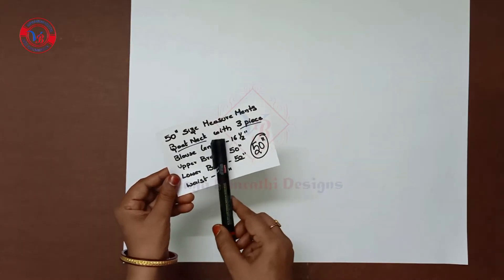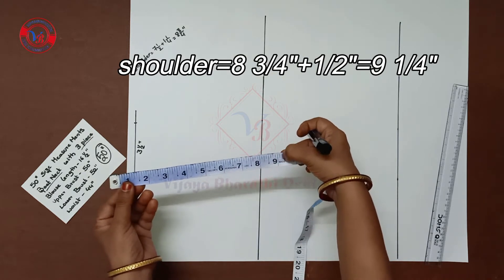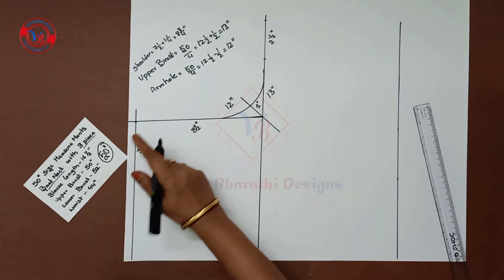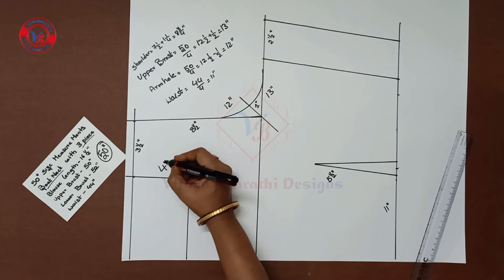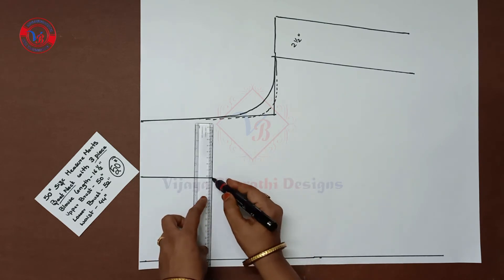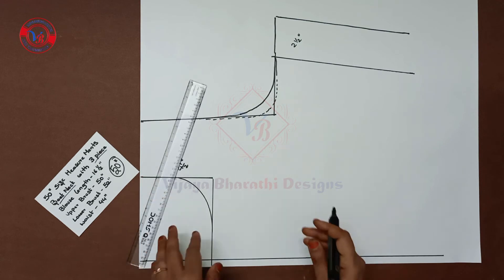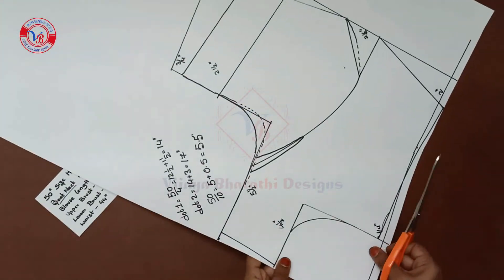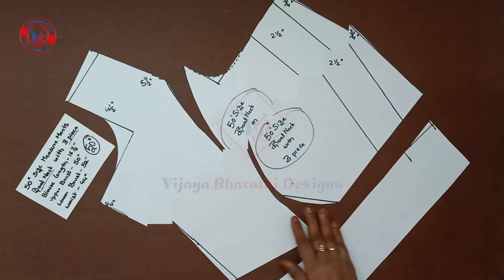50"size boat neck three piece/semi princess cut blouse cutting for beginners step by step in telugu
50"size boat neck 3 tucks with belt blouse cutting in telugu for beginners with measurements

50"size blouse7"inch sleeve cutting measurements.. are...
        sleeve length=7"
        sleeve loose=19"